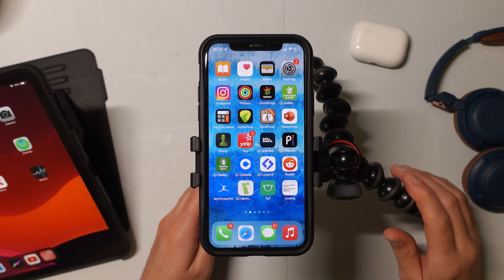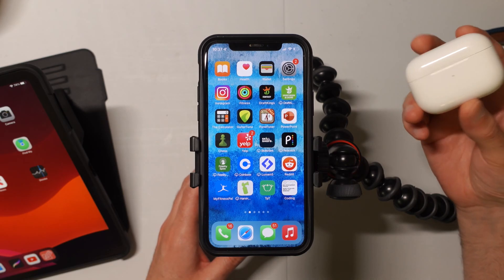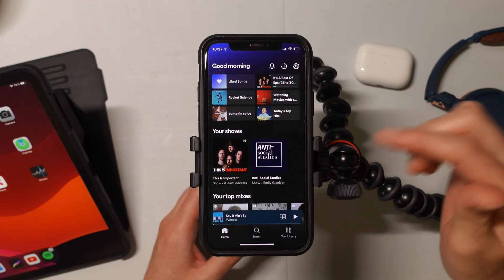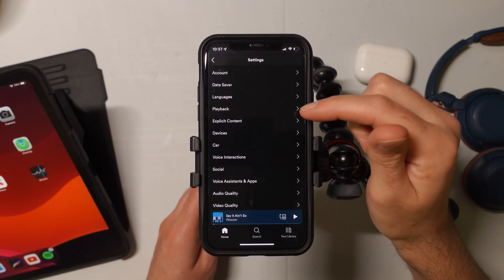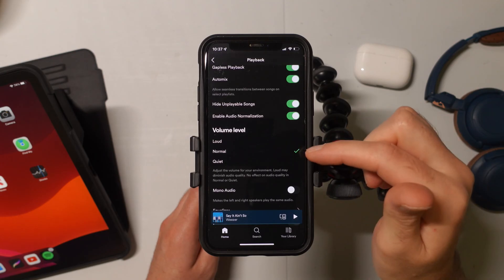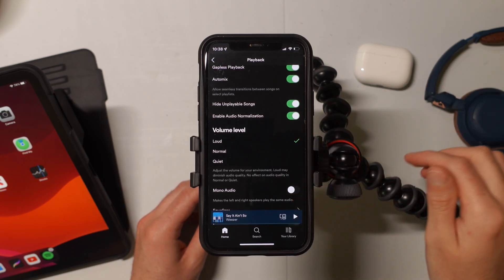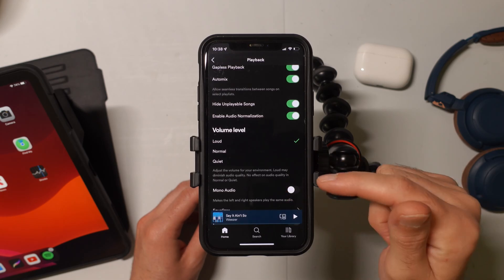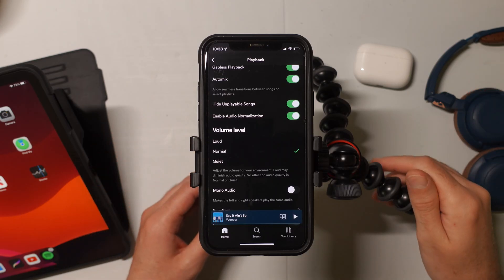How to Make Spotify Louder and Fix Low Volume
In this tutorial I show you how to make Spotify louder and fix low volume. first you should make sure that your sound settings are adjusted accordingly. This you can follows these steps to make sure you are getting the loudest sound possible in Spotify.